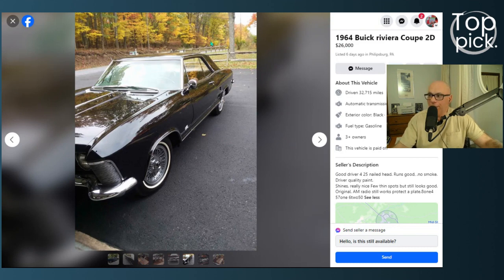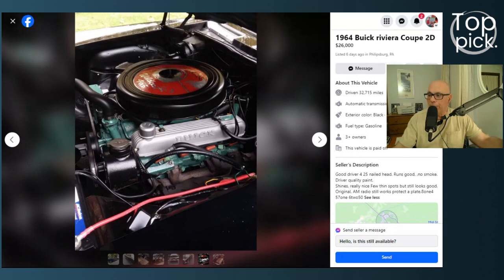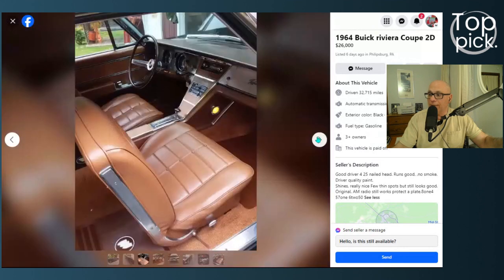TOP PICK - 1964 Buick Riviera Coupe - 425 NAILHEAD V8 - Let's check it out!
Exceptional condition - 1964 Buick Riviera - Black with Tan interior - nicely restored - $26,000 - PA.

For more detailed information, and commentary, on this feature car, please visit our Facebook Page by clicking the link in our description. Thank you.